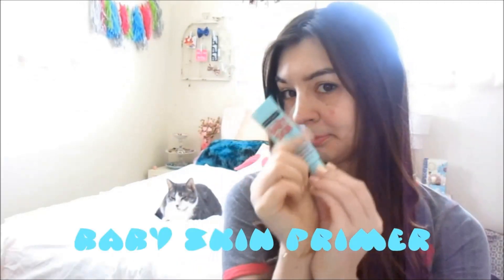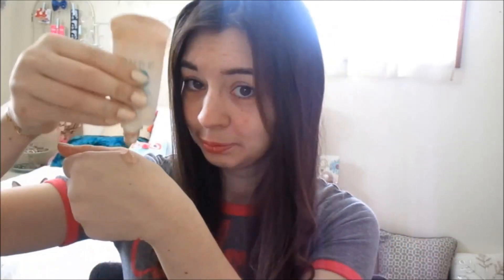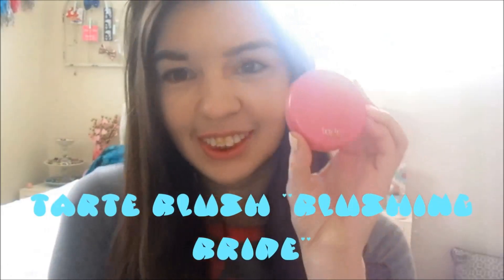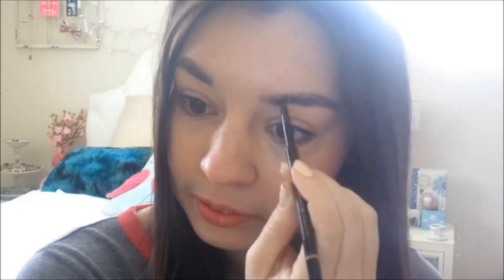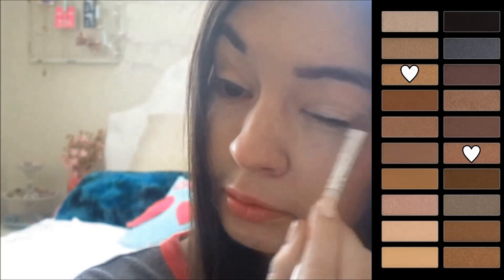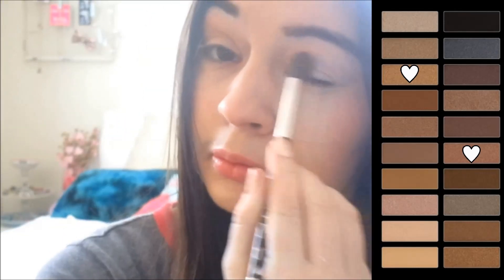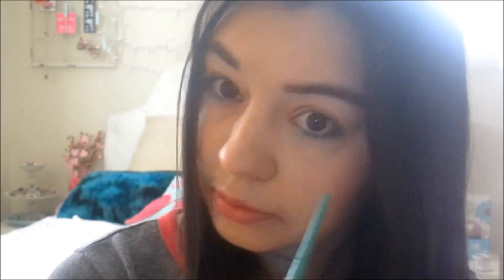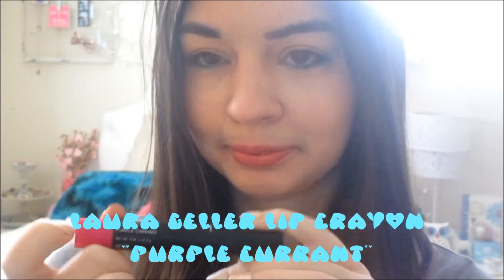Everyday Spring Makeup Routine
In the voice over I was sick so I was talking kinda quiet so you could'nt hear my stuffed up nose :p
Hope you enjoy this look for the spring

If you see this, comment 'What your favorite thing you got or gave down below

**This is not sponsered